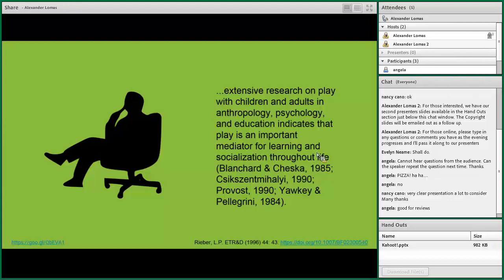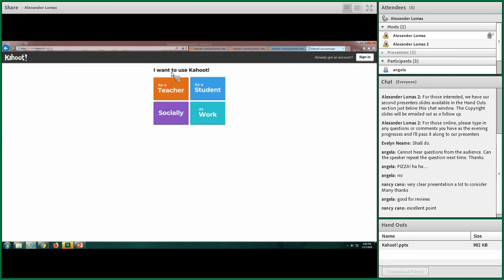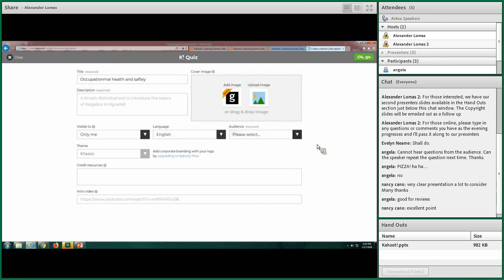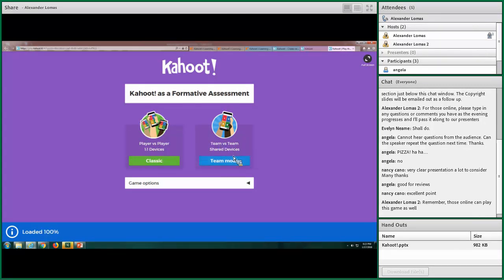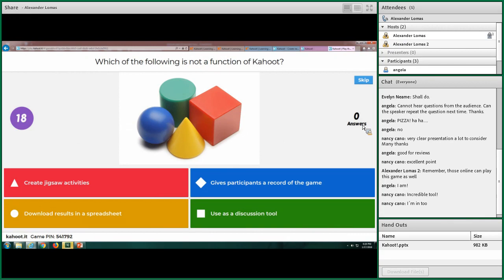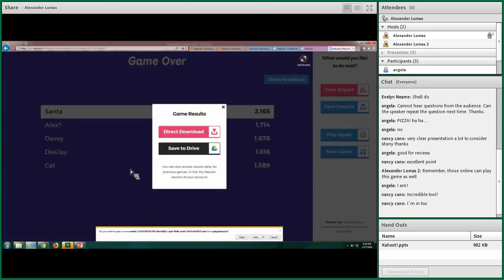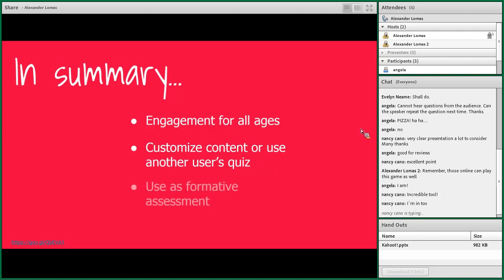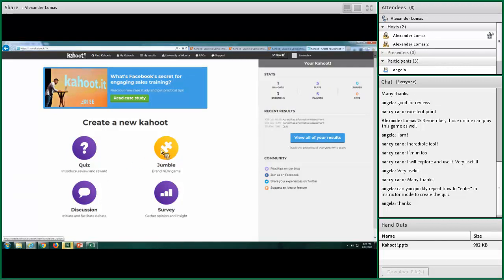January 17th, 2018 — Kahoot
How does play factor into the adult learning environment? Kim Gibson will explore an alternate method of engaging students through an online tool called Kahoot! Learn what Kahoot! is, how it can be used, and why it may be an invaluable tool in your teaching repertoire. If available, bring a personal electronic device, such as a smart phone, to participate in a group activity.